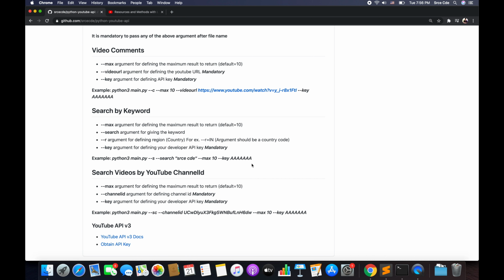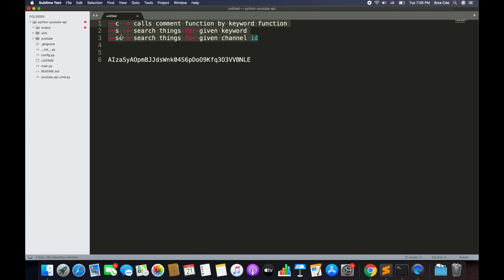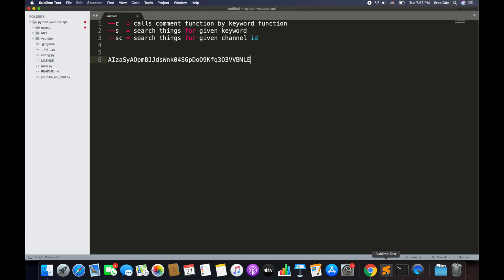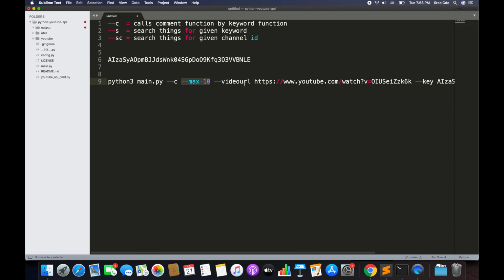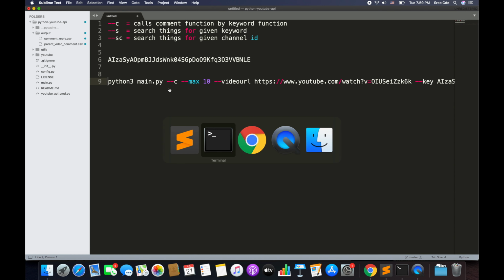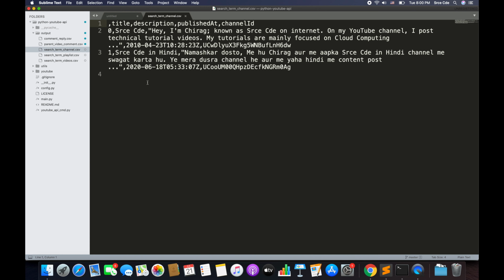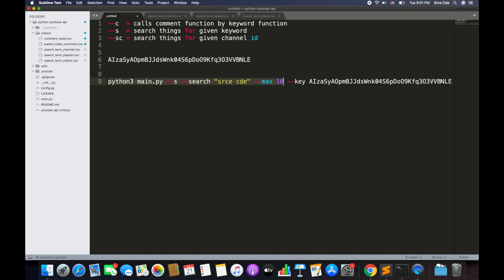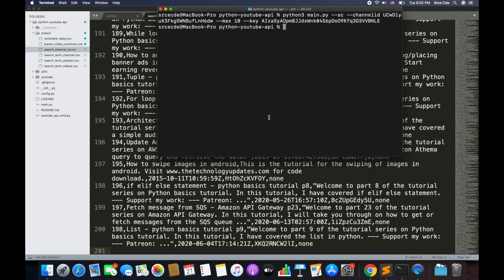Python youtube api | How-to for GitHub repo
Hello guys, this is basically the how-to video of the GitHub application